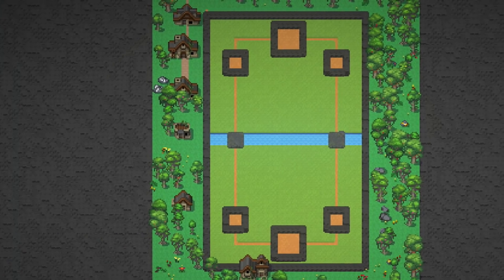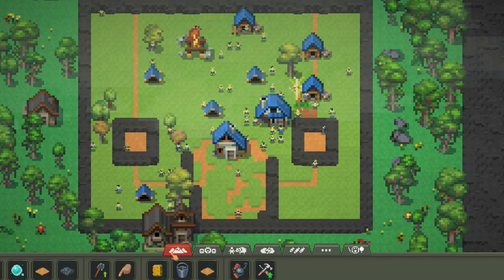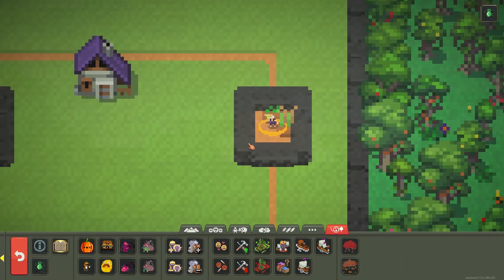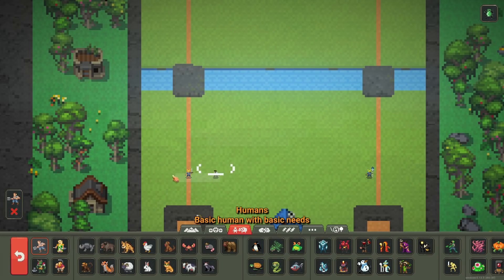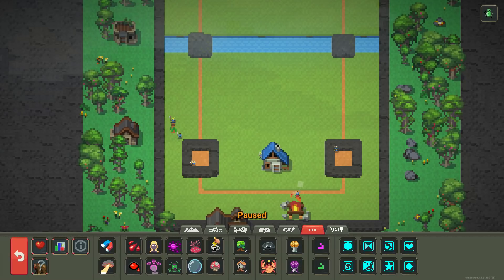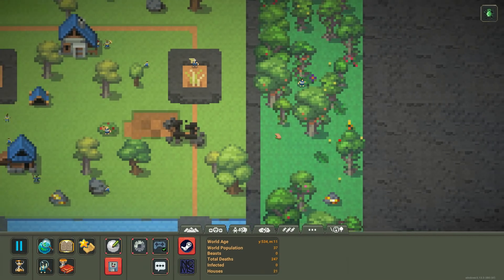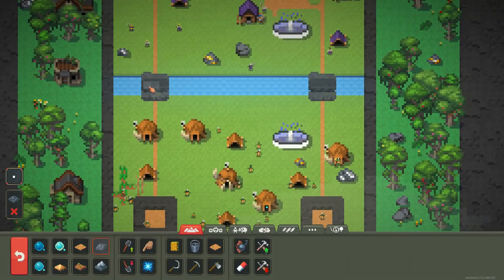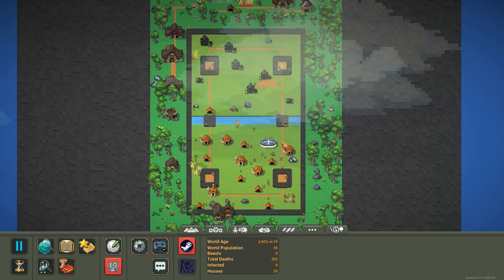I Made Clash Royale In WorldBox!!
We've got a theme going on at this point where I just keep trying to remake popular games in WorldBox. Lowkey thinking of doing Terraria next lol. :)

Mods I use:
PowerBox
MoBox
Modern Mod

All of them can be found on the official WorldBox Discord in the Mods channel:

And my guide on how to install them (PC only)